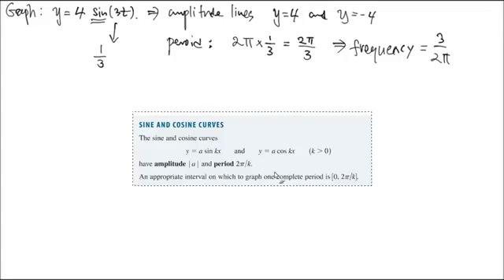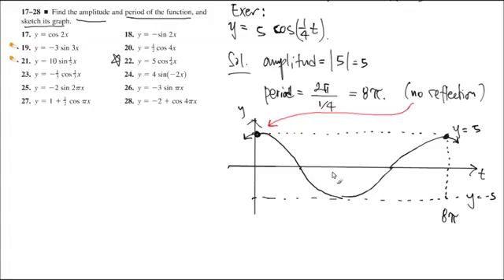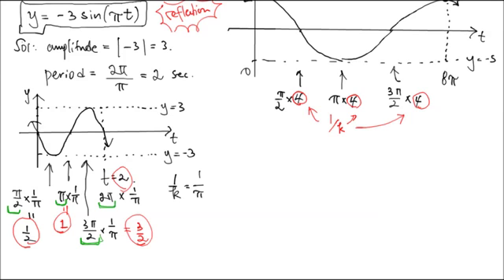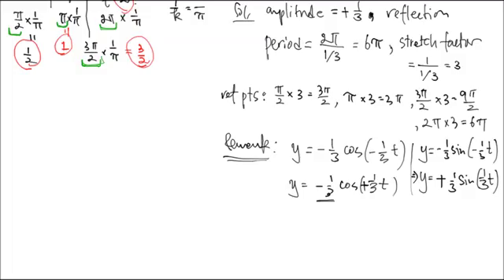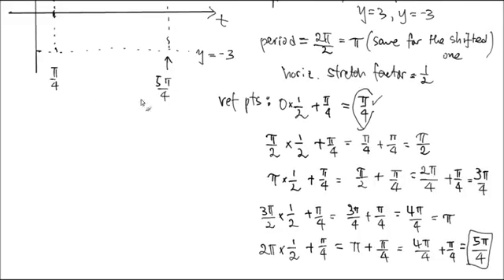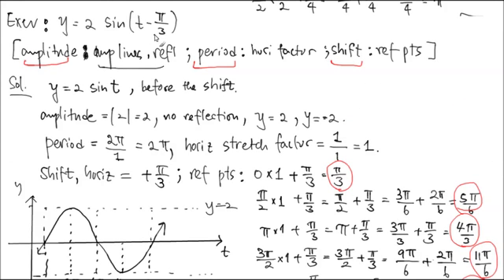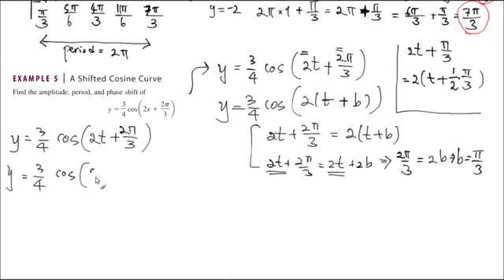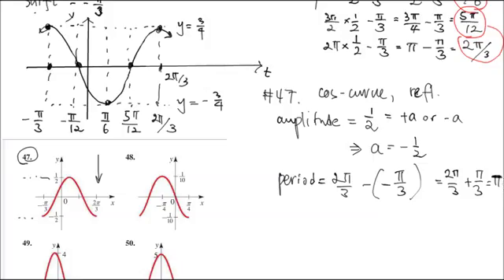Trigonometric Graphs, Part 2